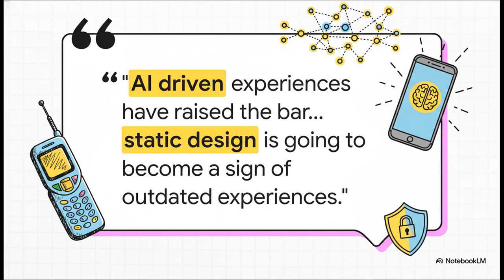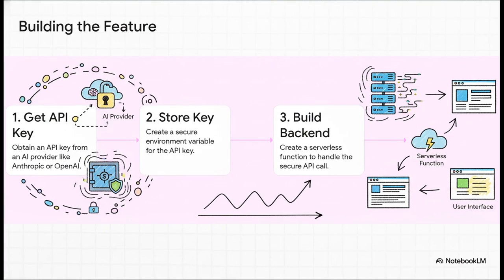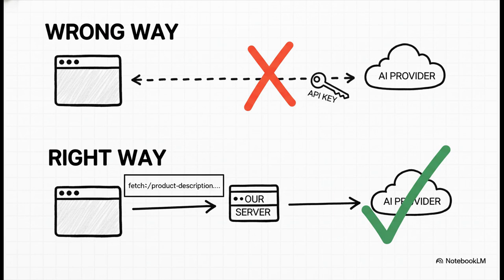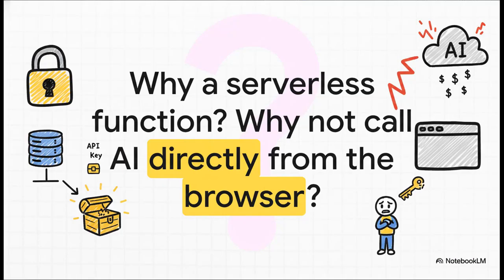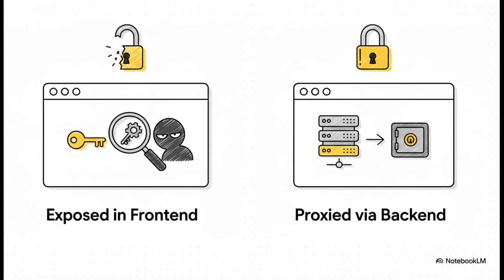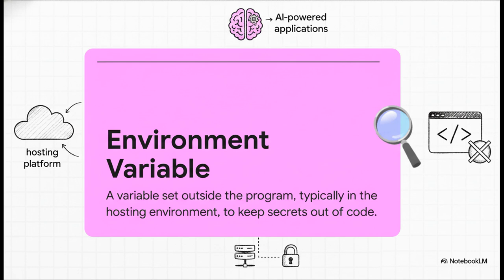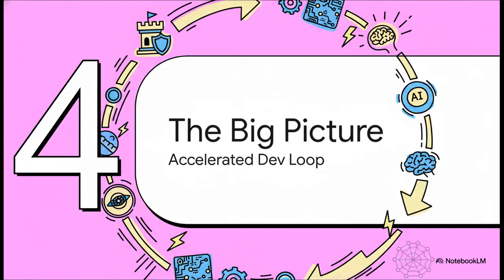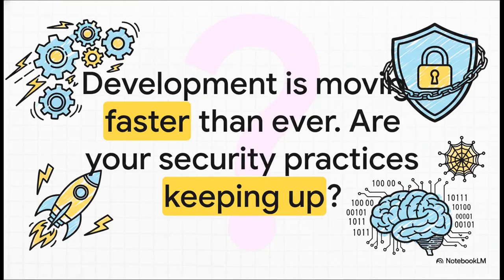Build & Deploy a Full Stack App for FREE 🚀 Google AI Studio + Supabase + GitHub + Netlify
You can now build, deploy, and scale a full-stack AI-powered application for FREE using a modern, production-ready stack — without managing servers.

In this video, we break down how Google AI Studio, Supabase, GitHub, and Netlify fit together to create secure, scalable, AI-driven web apps.

Drawing from 56 technical and industry sources, we cover:

How Google AI Studio and the Gemini API power multi-turn AI conversations

Using Supabase as a full backend-as-a-service:

PostgreSQL database

Authentication (JWT-based auth)

Edge Functions built on Deno

How Netlify handles deployment, hosting, and serverless functions

Why Netlify Functions are critical for:

Securing API keys

Acting as safe proxies between frontend and AI models

Connecting everything with GitHub for version control and CI/CD

How Model Context Protocol (MCP) servers allow AI agents to:

Manage database schemas

Trigger deployments

Orchestrate workflows autonomously

Security best practices:

Environment variable management

JWT validation

DDoS protection

Why usage-based pricing and free tiers work well for AI-heavy workloads

Together, these tools form a real-world full-stack architecture for launching AI apps quickly — while staying secure, scalable, and cost-efficient.

This isn’t just a demo stack.
It’s a production-ready blueprint for modern AI applications.